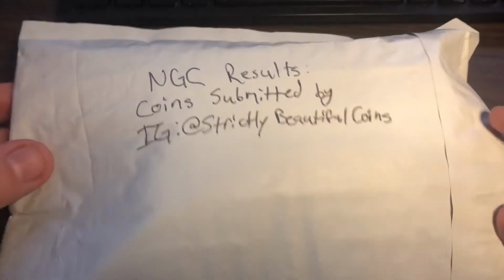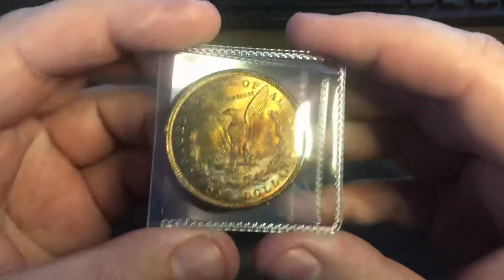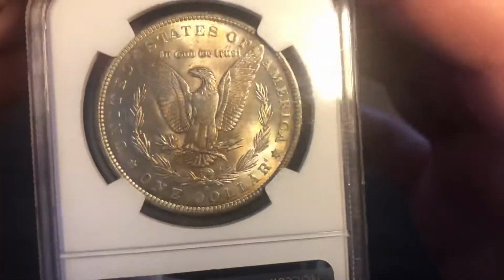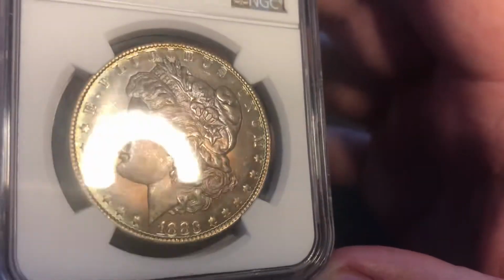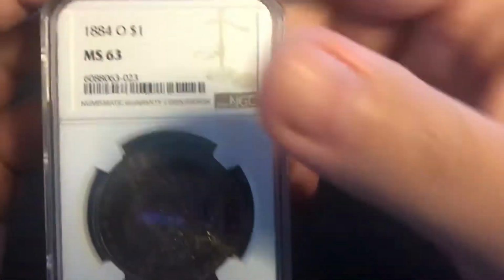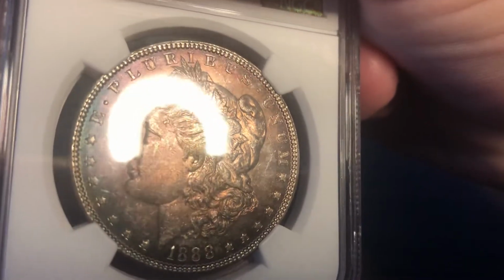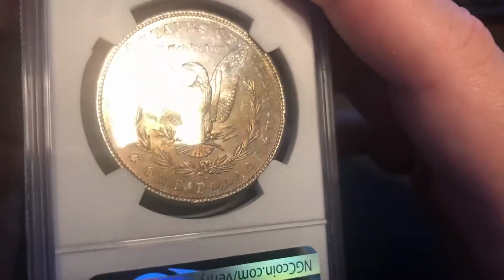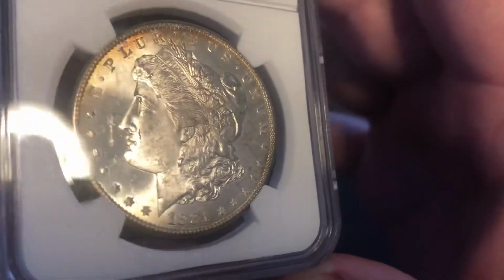NGC GRADED COIN UNBOXING /